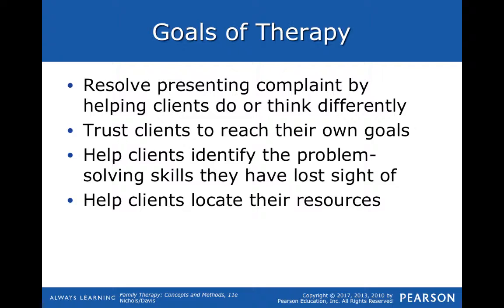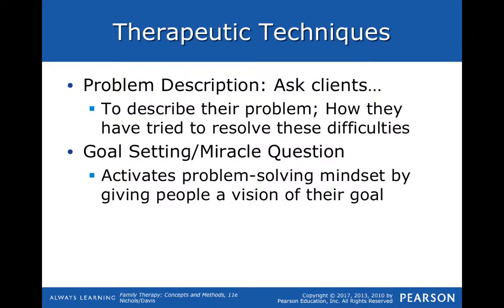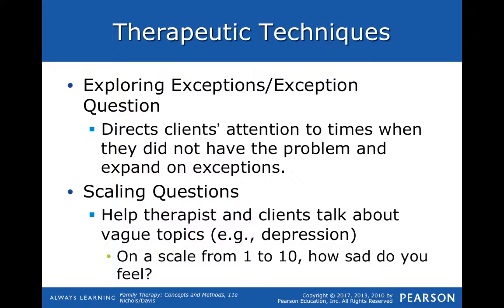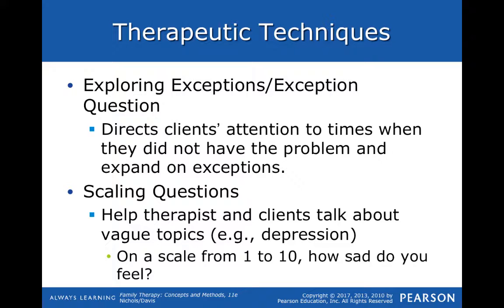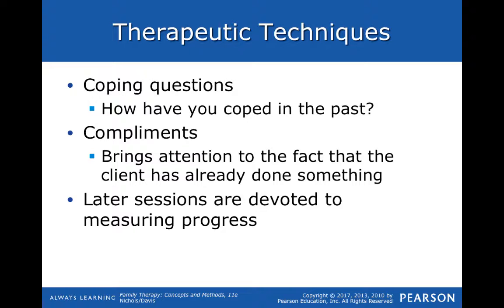ch 11 ppt